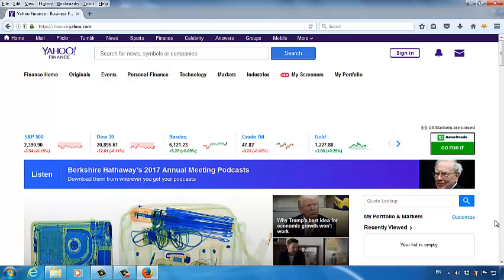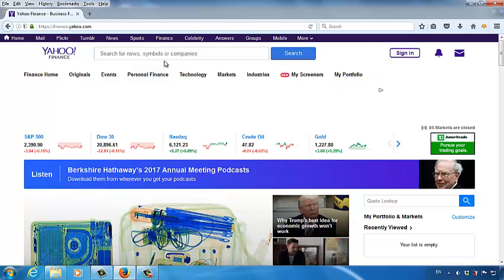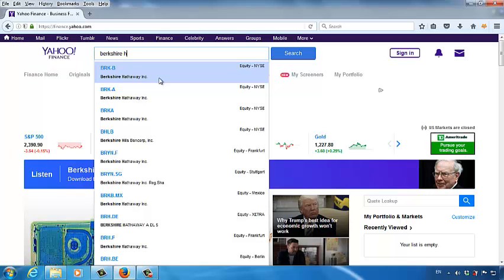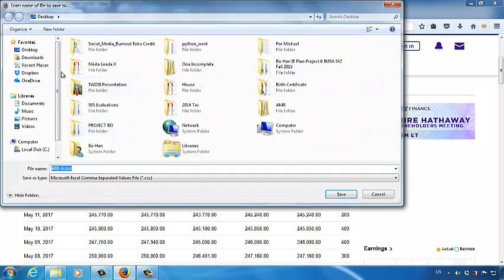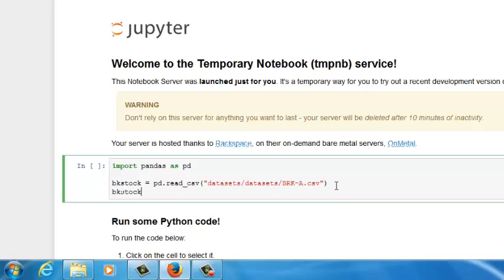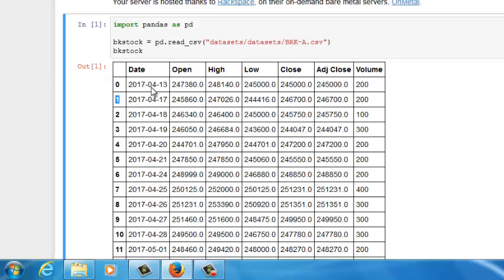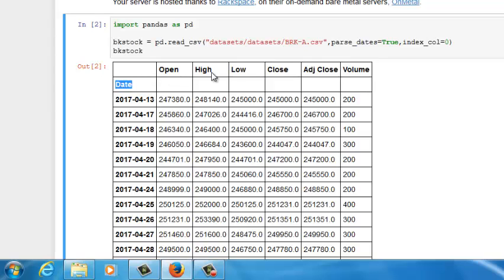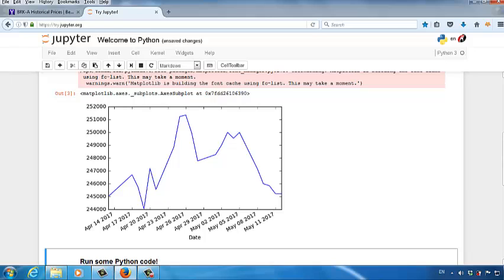How to Transform a Data Frame into a Time Series Data Frame for Python Analytics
How to use parse_dates=True, index_col=0 in pd.read_csv() Python function to make time series data.